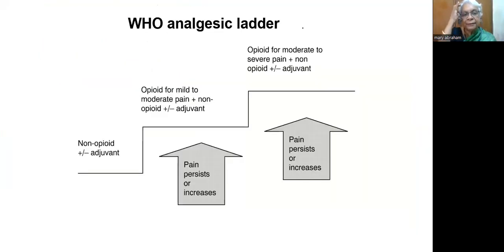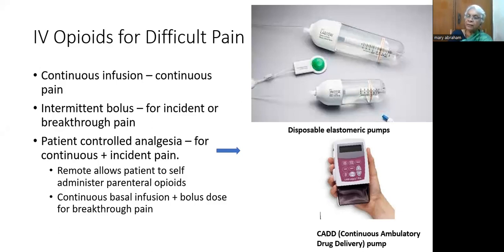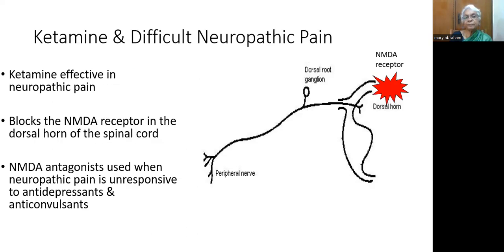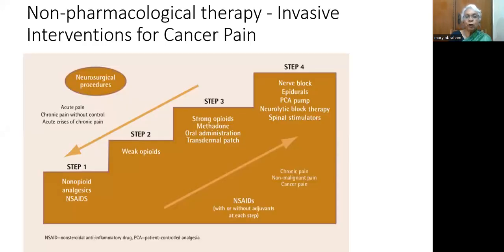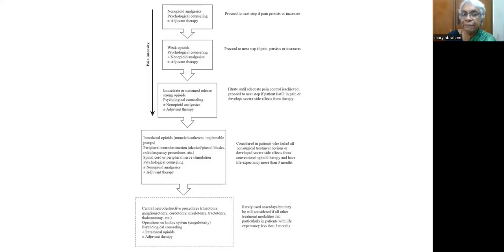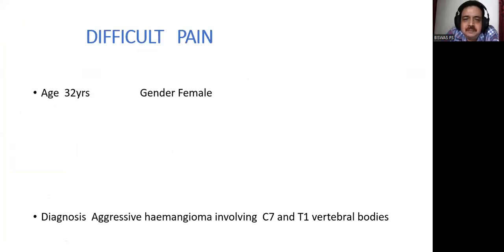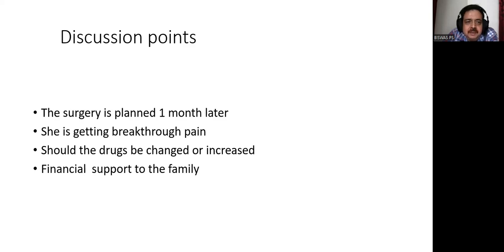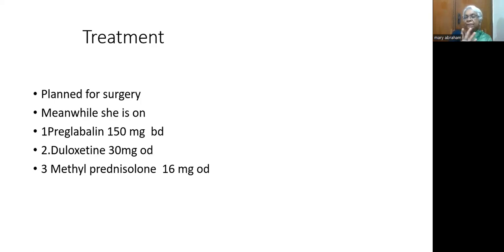TIPS-ECHO Season 100: FCPM 21 Session 06 "Difficult Pain" / Dr Mary Abraham